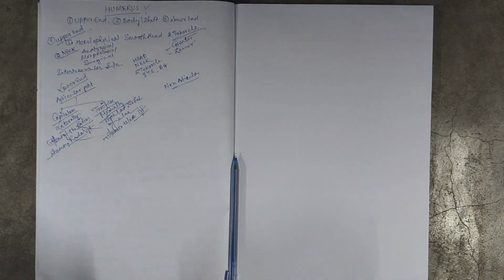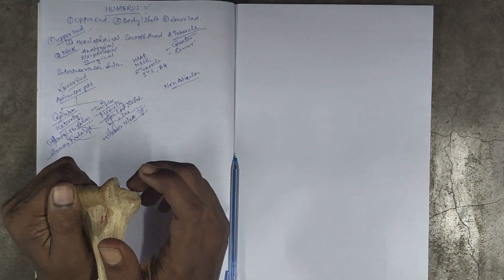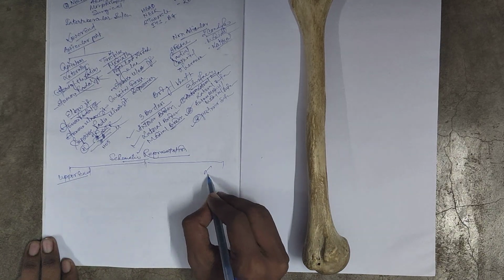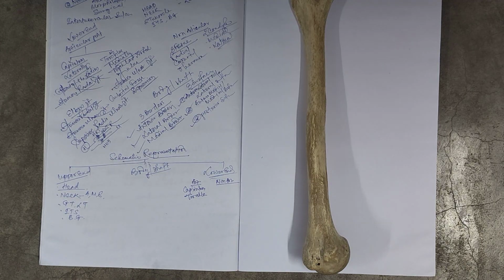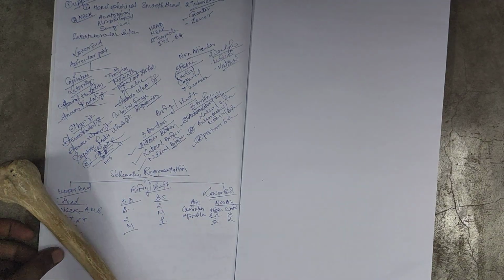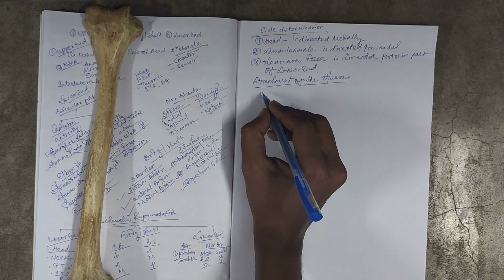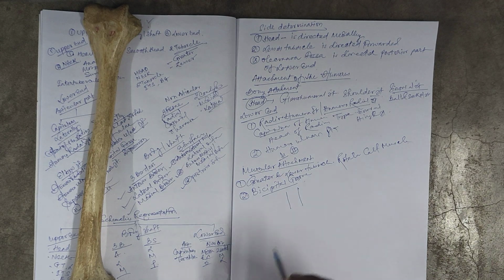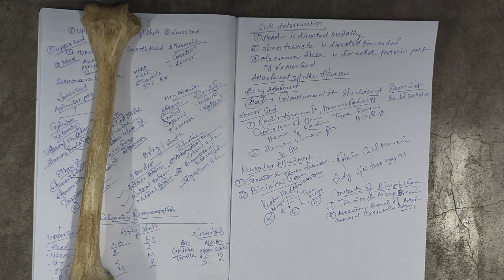Anatomy of the Humerus | Features, Landmarks & Attachments | Mijanur Rahaman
🦴 Anatomy of the Humerus | Features, Landmarks & Attachments

In this video, we explore the *humerus*, the long bone of the upper arm — from its structure to clinical relevance.

*📌 Topics Covered:*
- Overview of the *humerus bone*
- *Upper end*: Head, anatomical neck, greater & lesser tubercles
- *Shaft*: Borders & surfaces, deltoid tuberosity, radial groove
- *Lower end*: Condyles, epicondyles, trochlea, capitulum, fossae
- *Muscle attachments*
- *Nerve relations* (radial, axillary, ulnar nerves)
- Clinical aspects: *Common fractures*, surgical neck, supracondylar fracture

Perfect for *MBBS, BHMS, BAMS, BPT, and NEET* students!

✅ 3D views & diagrams
✅ Easy for revision
✅ Exam-focused & clinically oriented